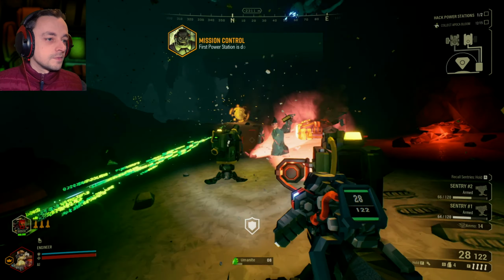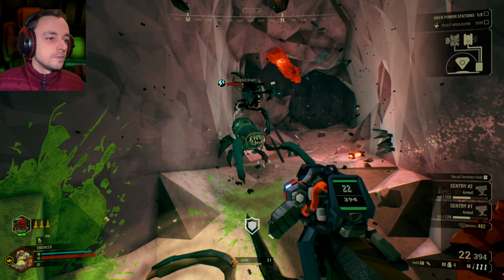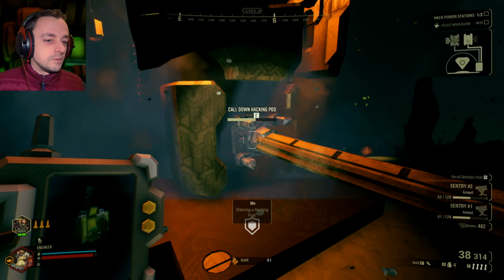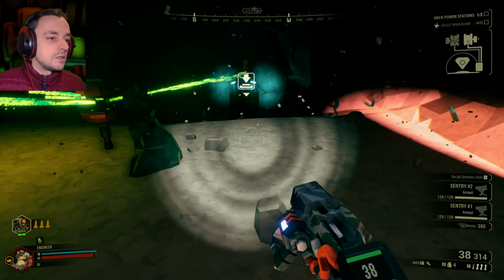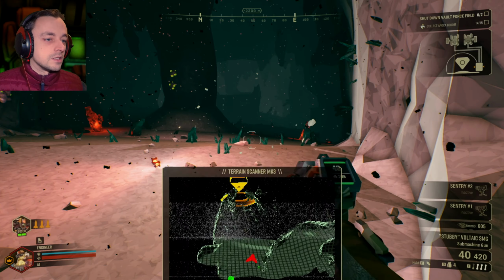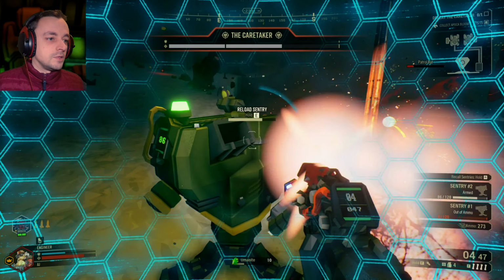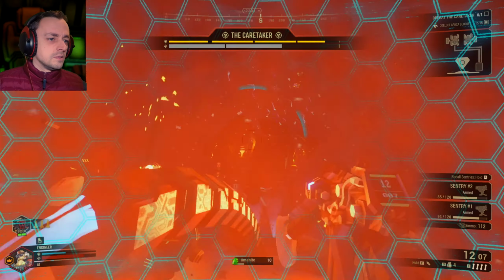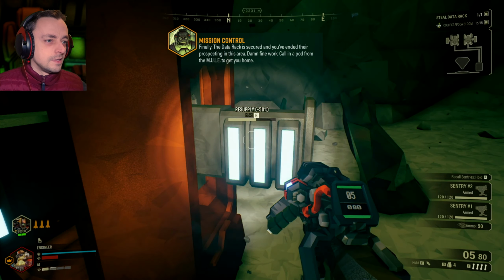Deep Rock Galactic Ep61 - Evict the Competition!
Having taken out the first of the power systems its time to move onto the second and then meet the caretaker to eliminate our competition in this part of the cave complex! :D